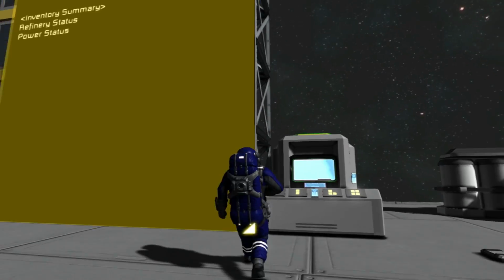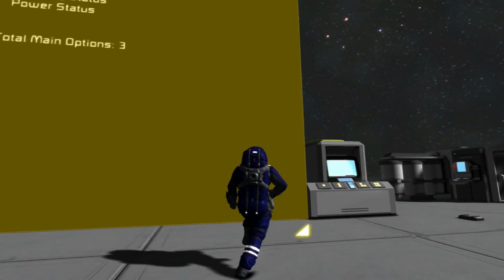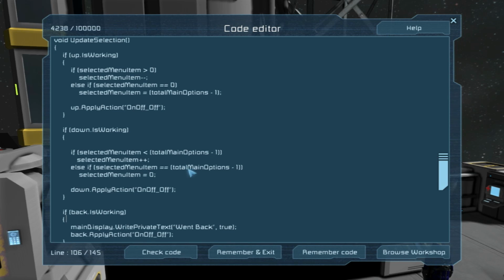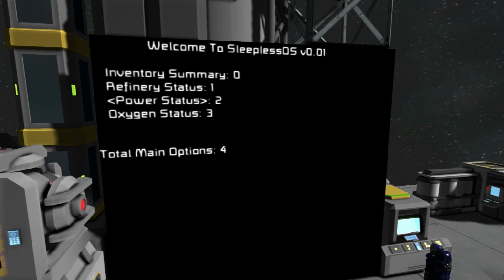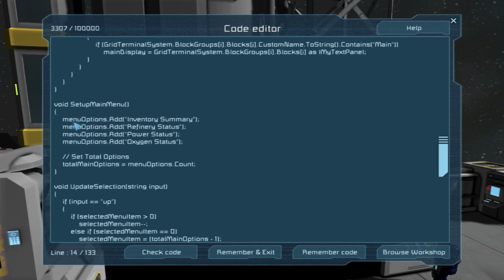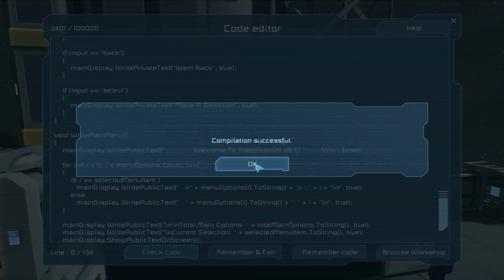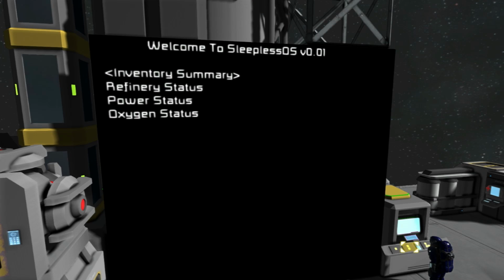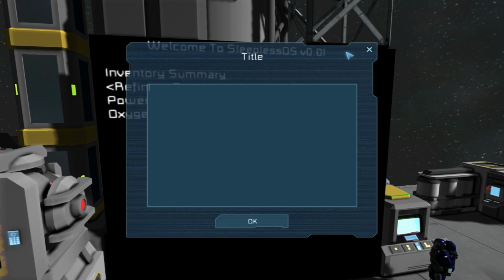Space Engineers Programming 101 - Sleepless OS - Part 2